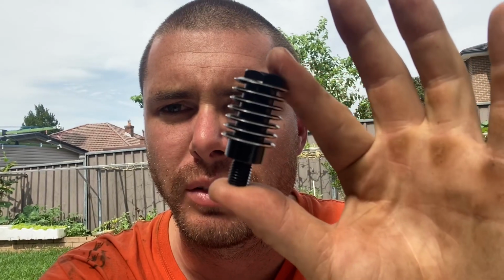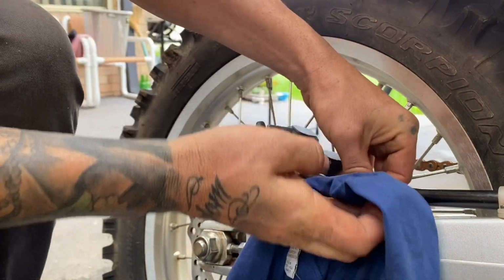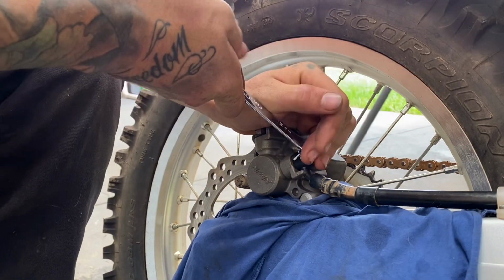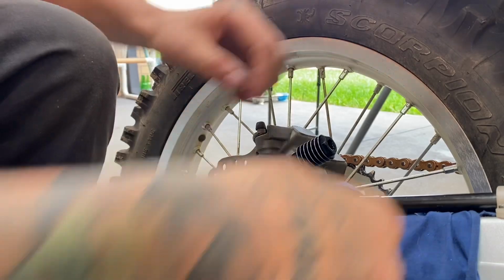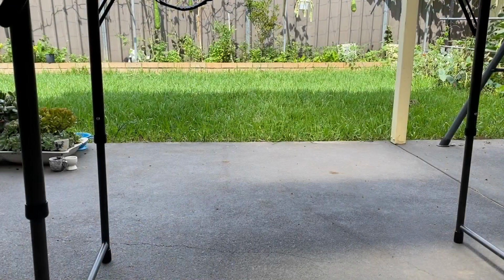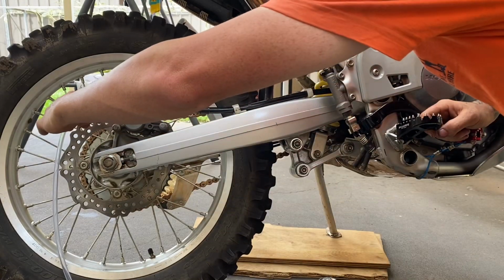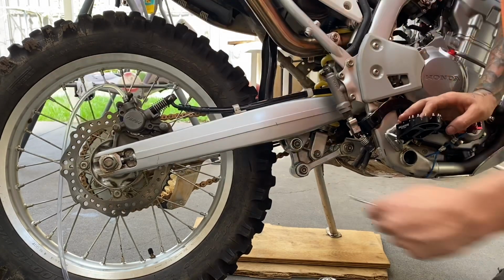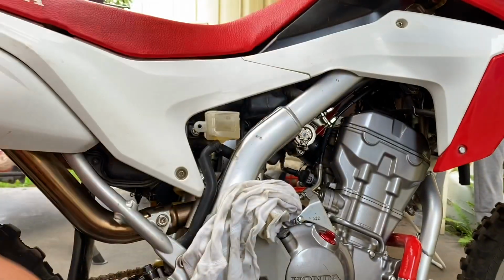Honda CRF250L Brake Fluid Cooler Install DIY Mod Ballards CRF250M CRF250 Rally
So I’ve decided to install a brake fluid cooler on my bike, it seems a bit bulky but hopefully it does the trick.

The reason I’m installing is because my brake fluid has rapidly changed colour over the last year and this could possibly be due to boiling the fluid.

There was a lot of air in the brake like after I installed the cooler, it took me a while to get it out.

Sometimes I do things a bit ruff or it may seem that I don’t work with care, sometimes you need to just rip in and get the job done and get back out riding.

My bike currently has no header on it as the FMF megabomb that was on it was faulty and I’m waiting for a new one to come back from FMF in the U.S.

Service manual for the CRF250L below-